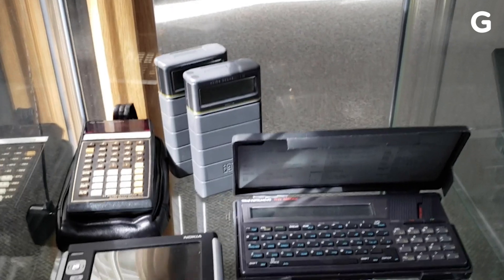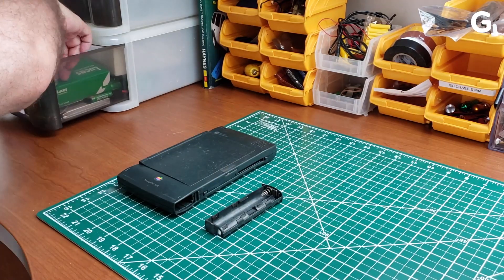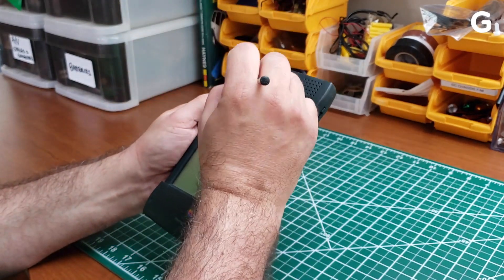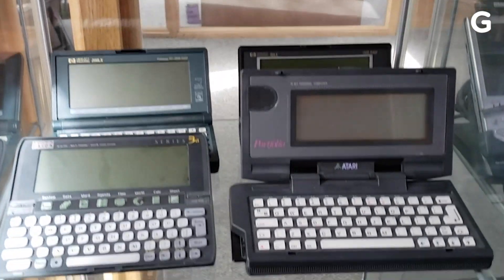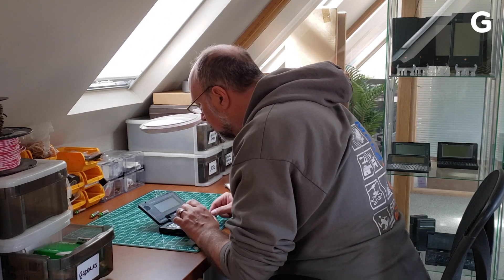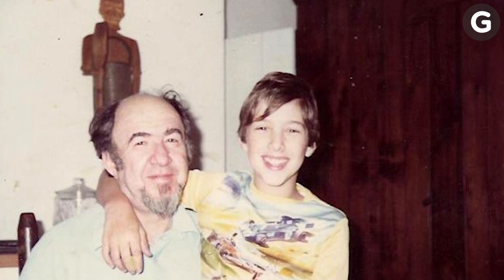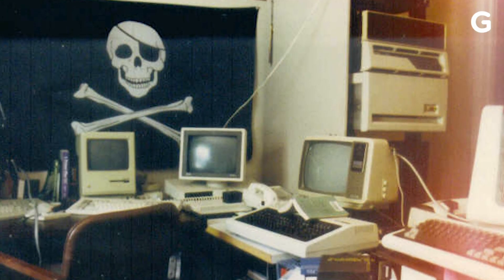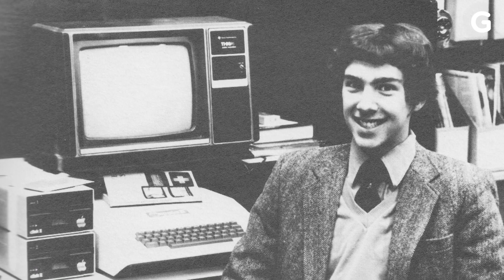This Collection of Handheld Computers Is the Roadmap to the Modern Smart Phone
Modern phones are some of the most sophisticated pieces of equipment ever built, but the iPhone wasn’t developed in a day. From backlit screens to weird keyboards, the development of the smartphone got us more than a few strange devices. Their oddities are what makes Dave Shevett like the early personal handheld computers so much. As he told Gizmodo, by comparison, modern cell phones are “actually pretty boring.”

Shevett is attracted to more than just the aesthetic design of classic handheld computers. He creds his connection to PCs to his father, a fellow early computer nerd. At computer conventions, people enjoy his collection from a time when handheld computers were an exciting new phenomenon and nobody knew what the next flagship product was going to be.

Shevett, who is a systems engineer by day, has started moonlighting as a curator—setting up similar computer displays for others who want a little nostalgia every time they go into their office or home. The rarest handheld computers, like his prized Atari Portfolio, are saved in his Massachusetts office for safekeeping.

-Max Jean-Louis